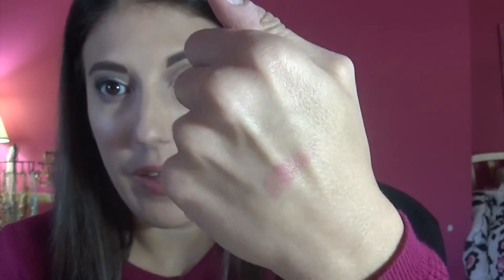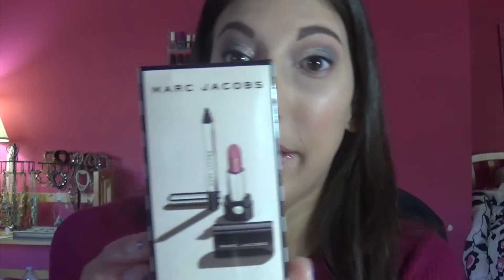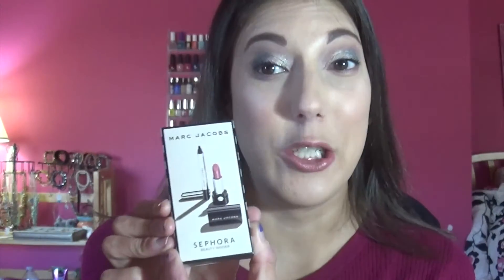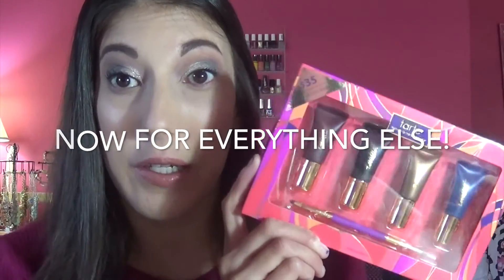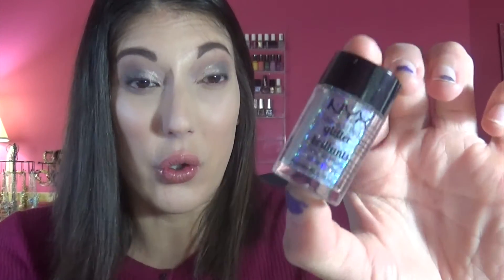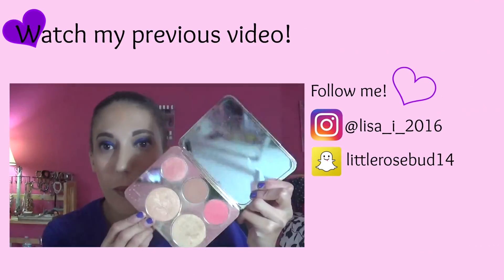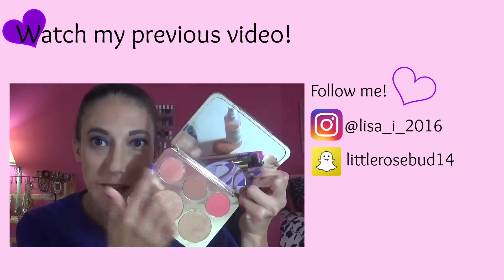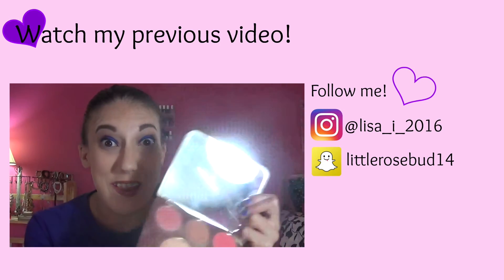Haul! [Sephora VIB & Ulta 20% off Sales!]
Hey guys!
I love sales.. dont you?!!! How are you guys?! miss you!